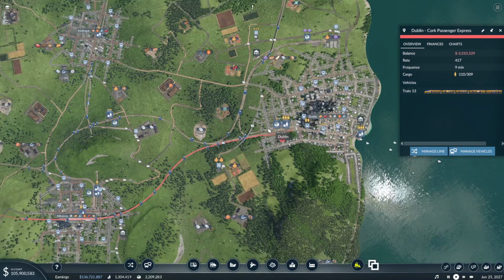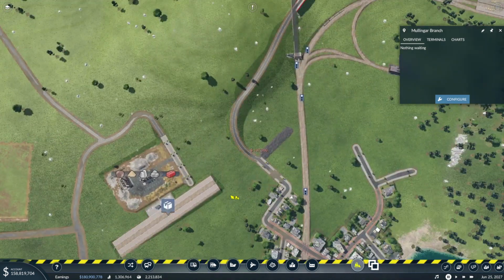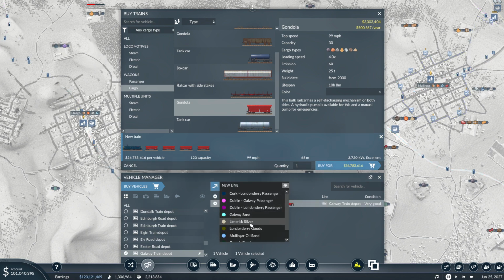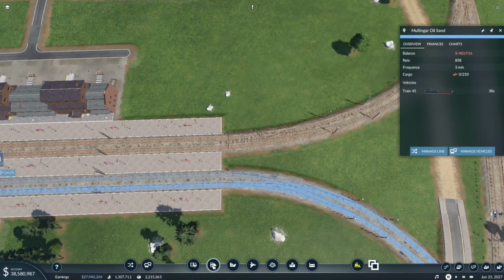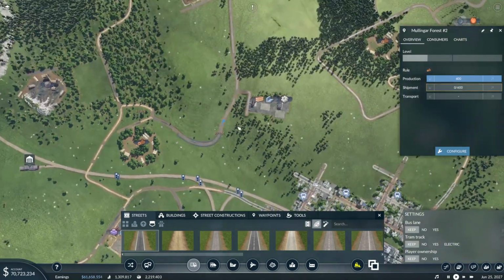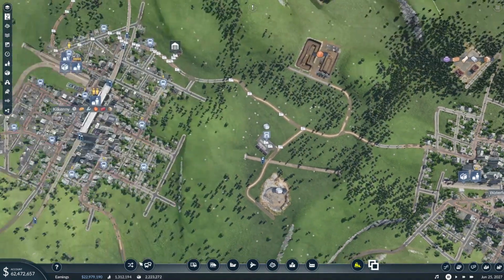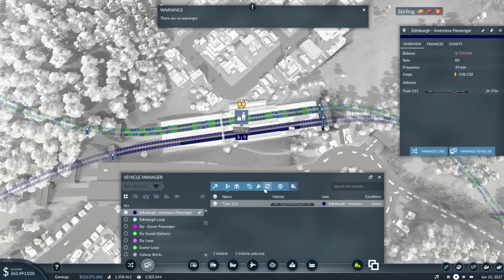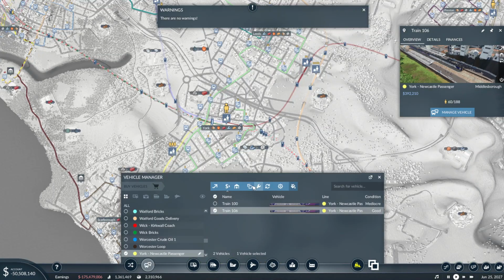Even More Industries - UK in Transport Fever 2 #27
Welcome back to my UK in Transport Fever 2 series, where in this episode, I connect up more industries in Ireland.